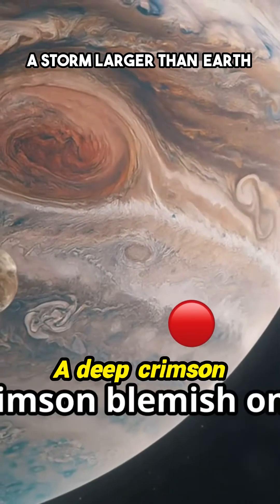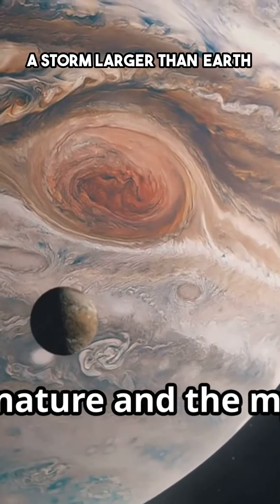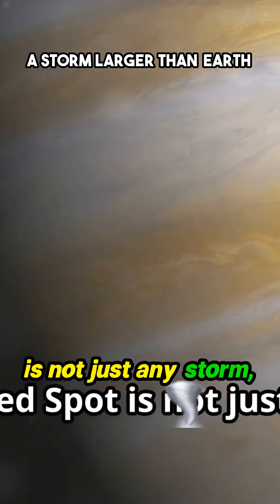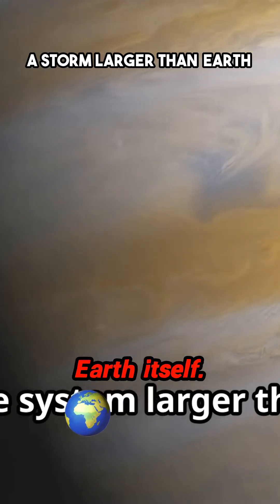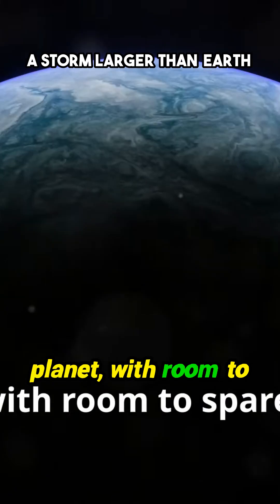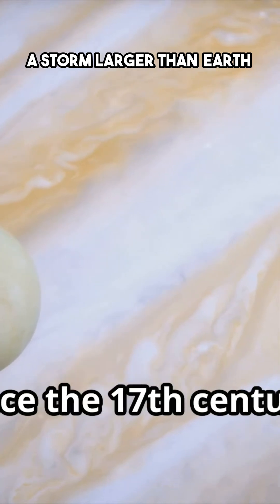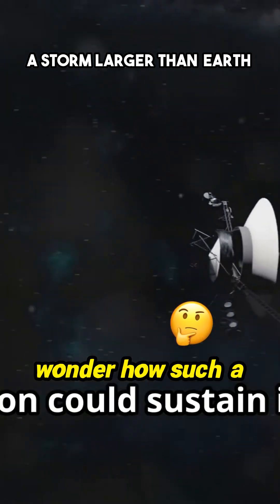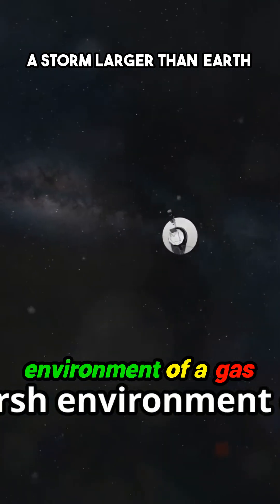Jupiter's STORM is Larger Than Earth!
Gaze into the depths of Jupiter's Great Red Spot, a colossal storm that has mesmerized astronomers for over 350 years. This deep crimson tempest is not just an awe-inspiring sight; it is a window into the chaotic nature of the universe. The Great Red Spot is larger than Earth and has baffled scientists since the days of Galileo and Cassini. With modern technology, like NASA's Juno spacecraft, we unravel the mysteries of its enduring existence and chaotic formation. Dive into the history, science, and the enigma that continues to captivate our imagination about this monstrous atmospheric phenomenon that stands as a testament to the unpredictable forces of our cosmos.